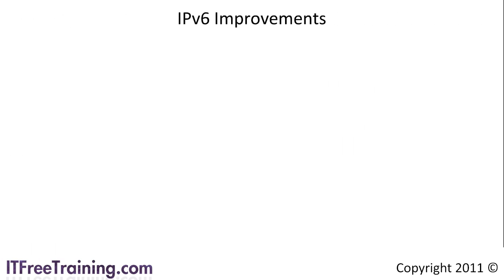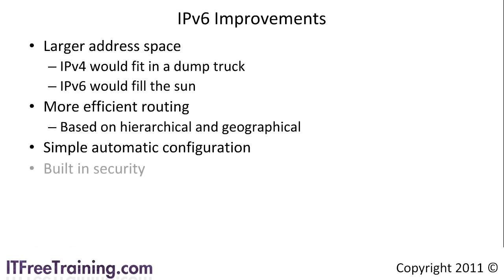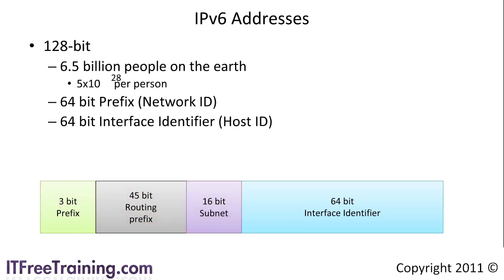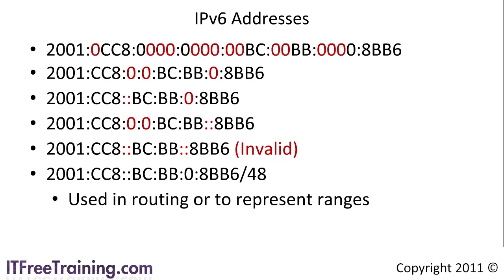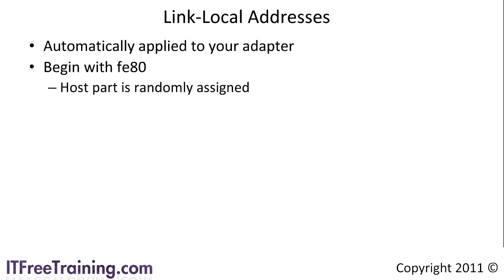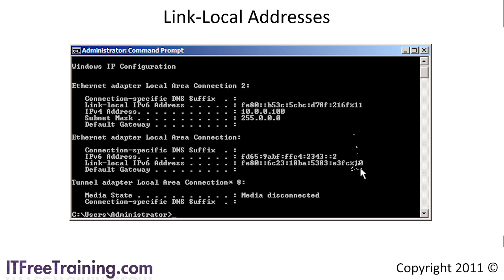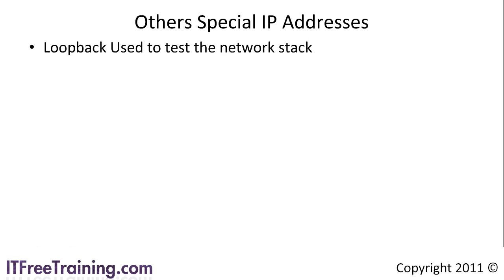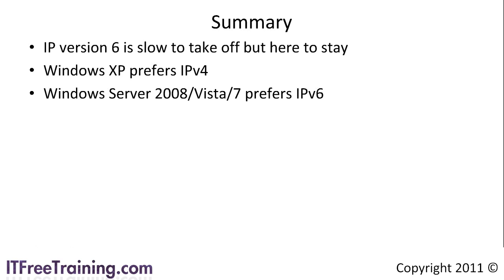Internet Protocol 6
The IP protocol is the most used protocol in computing. The newest version is 6 and every day is being used more and more. IP version 6 is the future and is important protocol to understand. This video takes you through all the fundamentals of IP version 6.